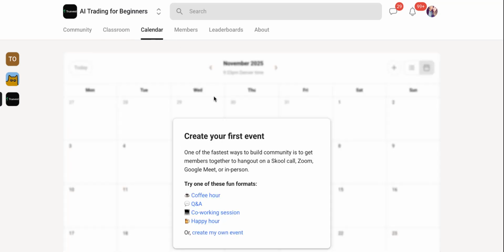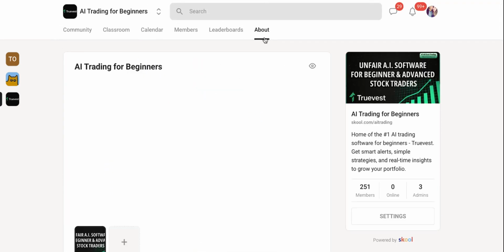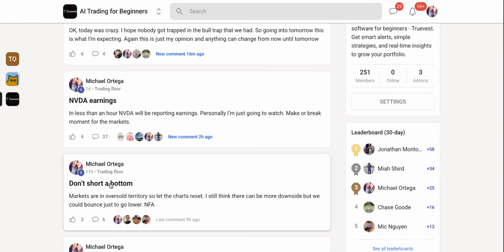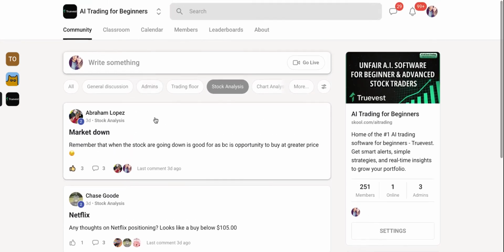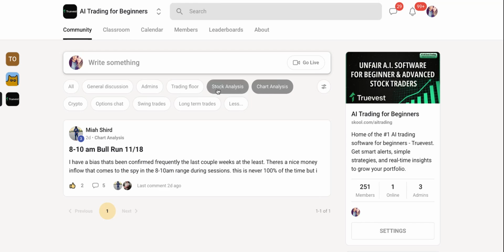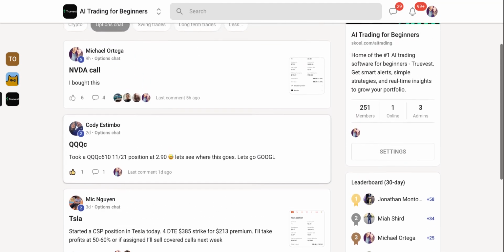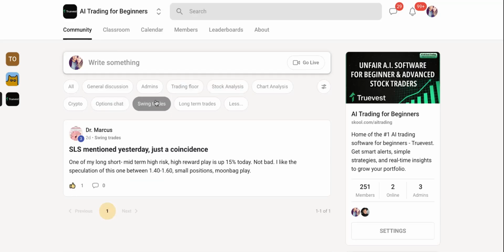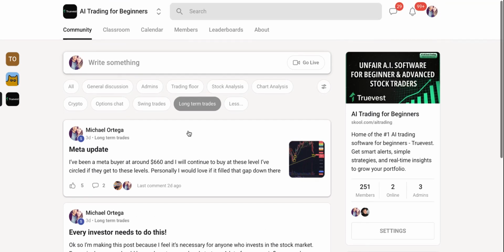How to navigate through skool